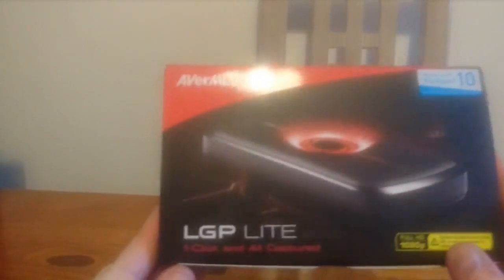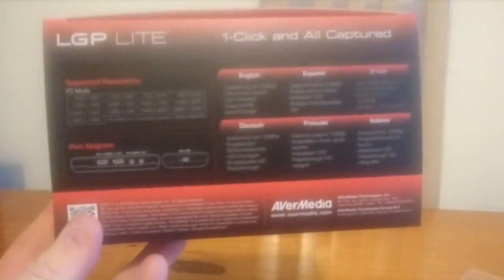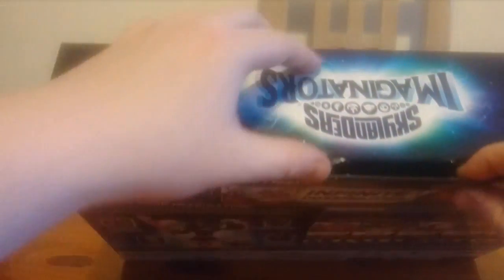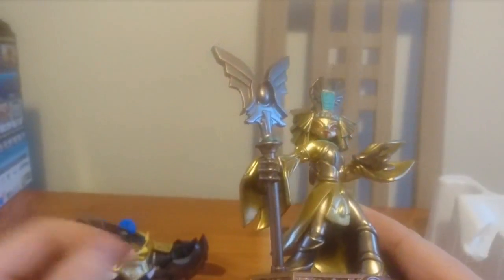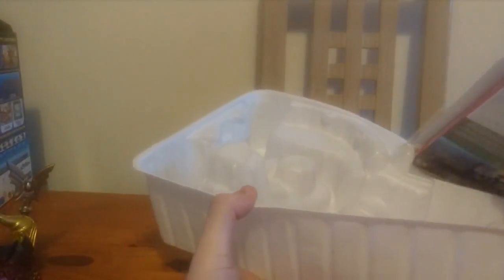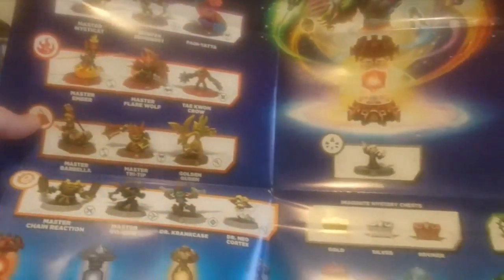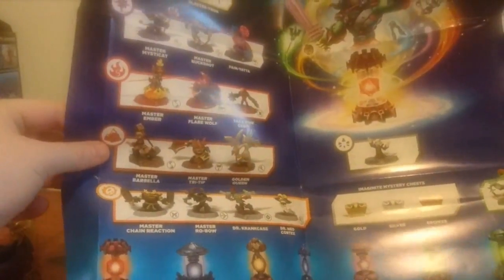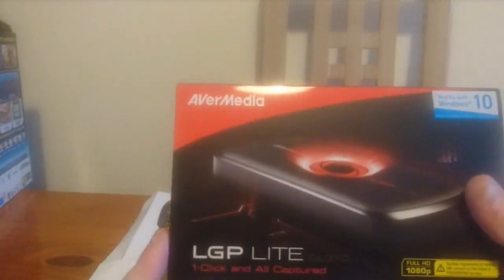Aver Media Capture Card & Skylanders Imaginators Nintendo Switch Unboxing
Mas has been shopping! Aver Media Capture Card was top of his list closely followed by the Nintendo Switch version of Skylanders Imaginators.
Can we get to 20 likes? That would be awesome!

Leave a comment & why not share & favourite the video if you enjoyed it